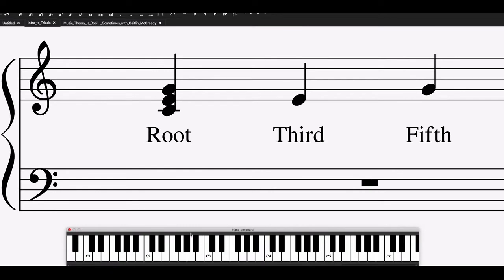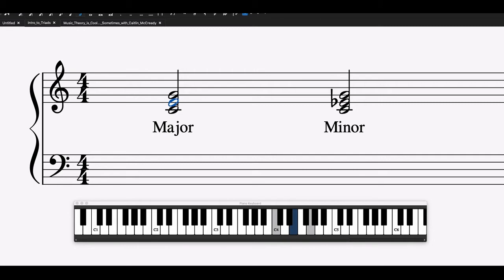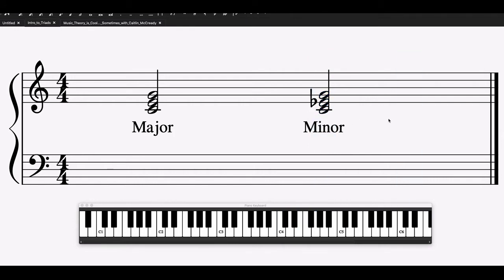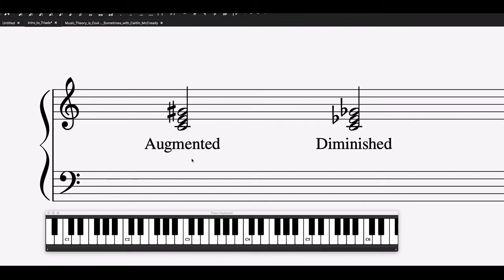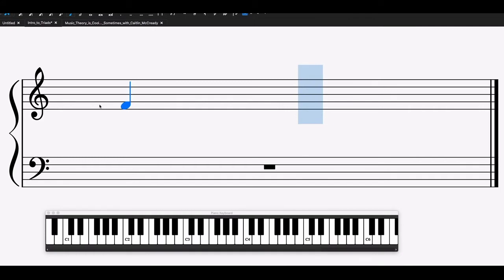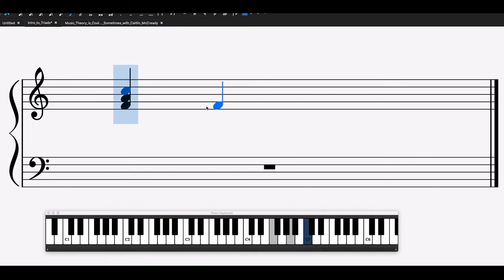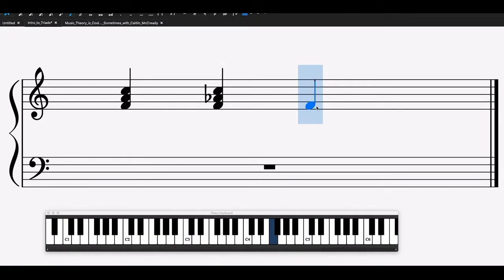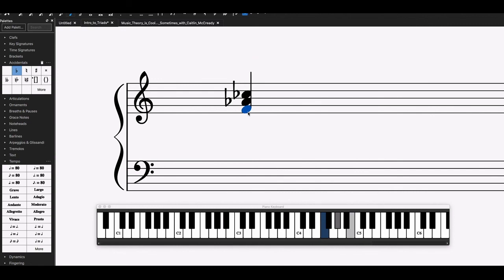Triads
Overview of triads and some practice